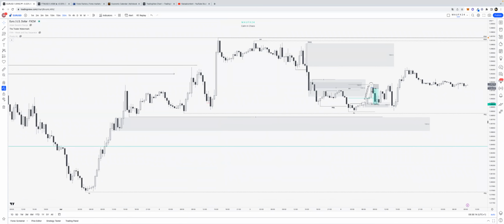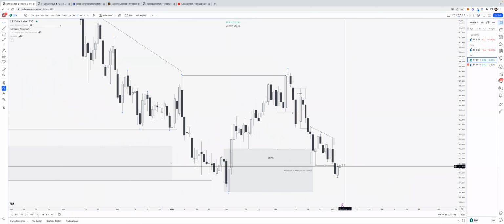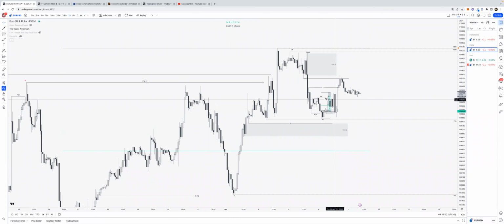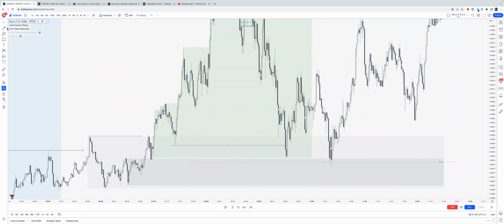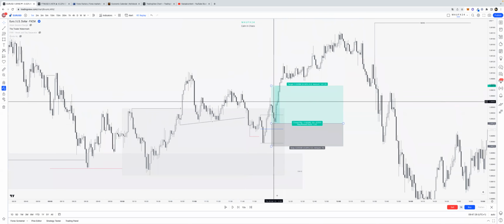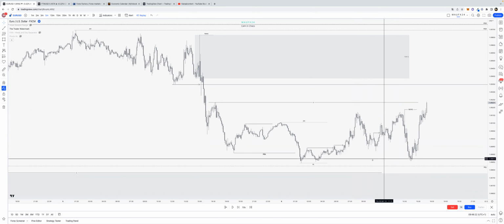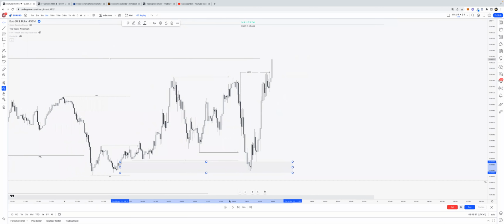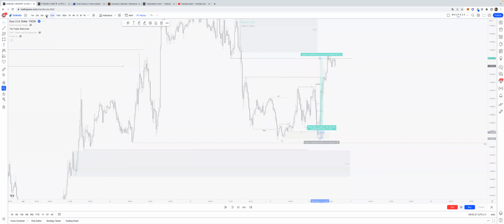Recap #71 EURUSD 6-4-23